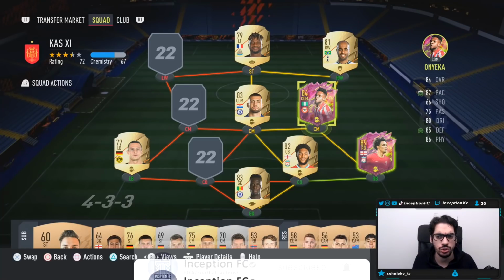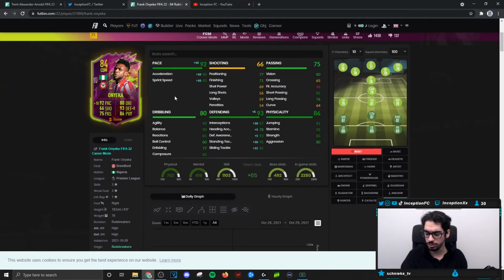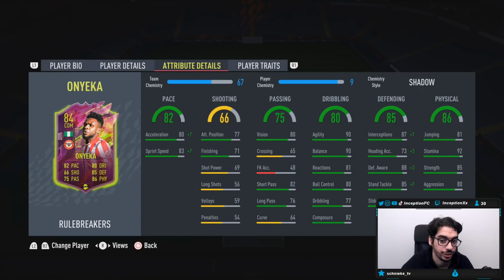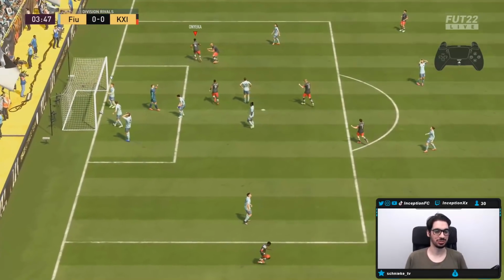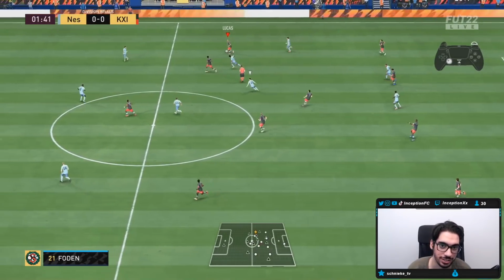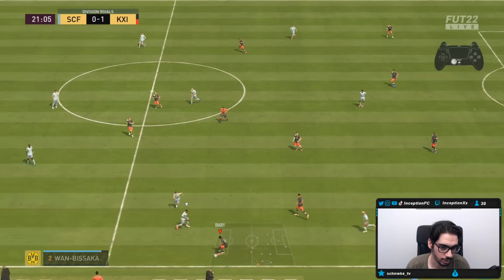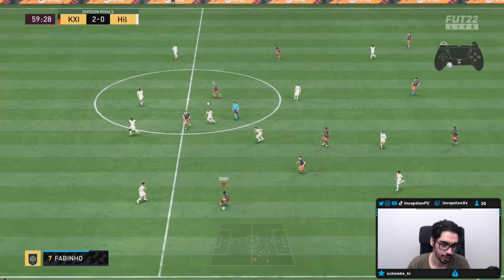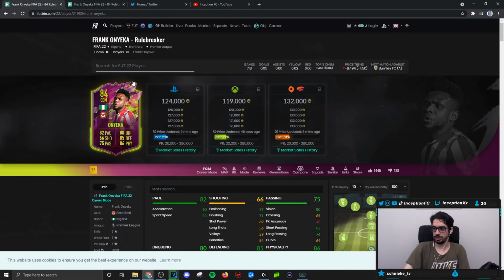84 RULEBREAKERS ONYEKA PLAYER REVIEW! RULEBREAKERS ONYEKA - FIFA 22 ULTIMATE TEAM